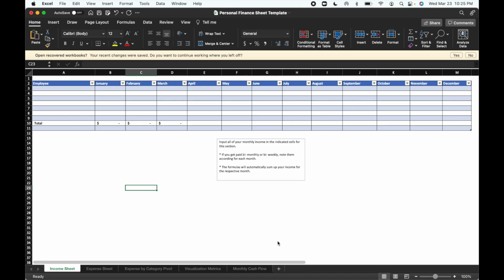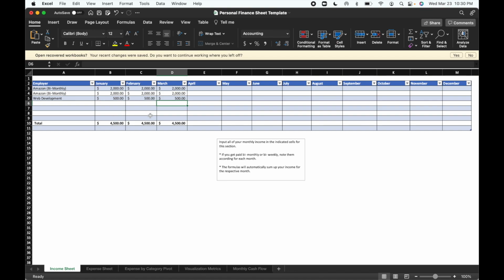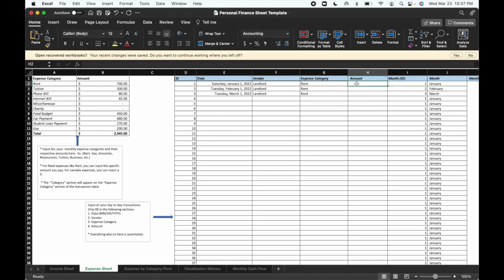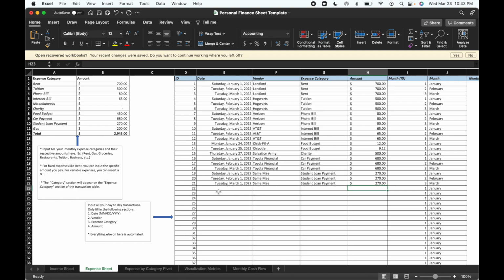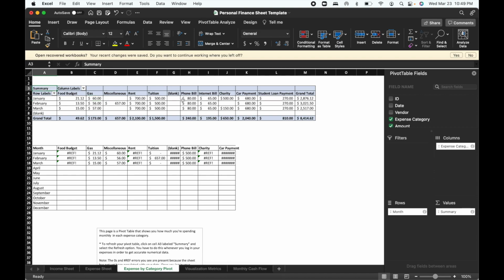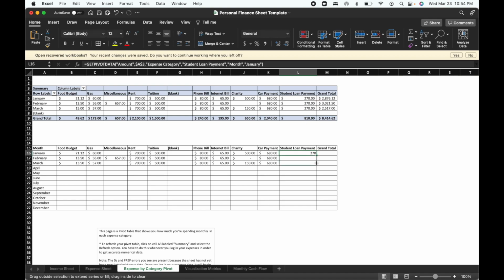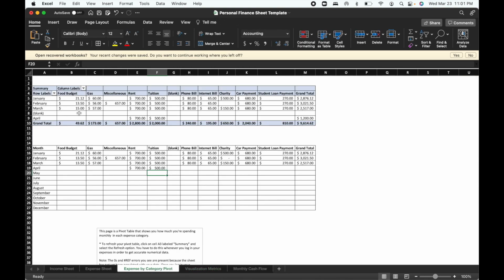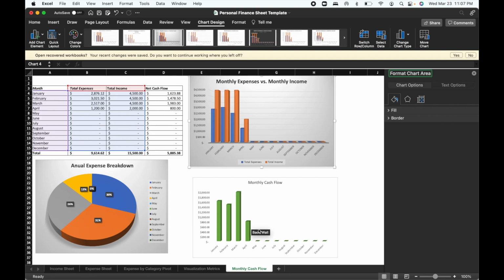COMPLETE STEP-BY-STEP TUTORIAL | PERSONAL FINANCE BUDGET TRACKING SHEET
Hey guys! This video is a tutorial to help you set up the personal finance spreadsheet I programmed. If you would like a copy of the template, please email .

00:00 Introduction
05:38 Income Sheet
8:31 Expense Sheet
24:03 Expense by Category Pivot
32:50 Visualization Metrics
38:09 Monthly Cash Flow